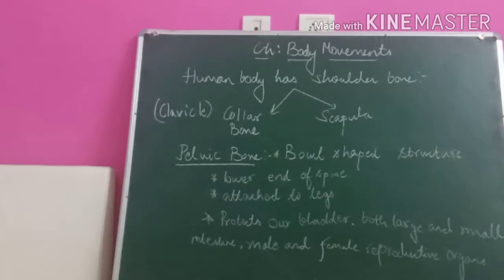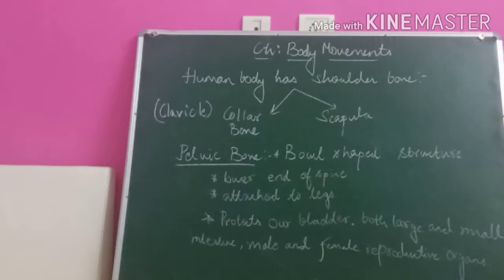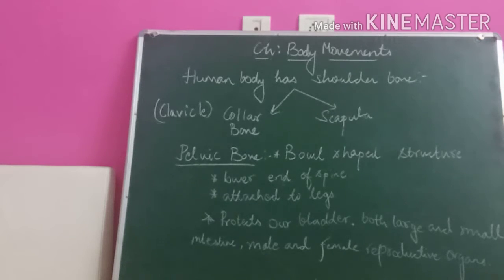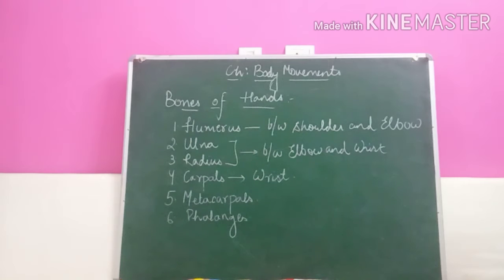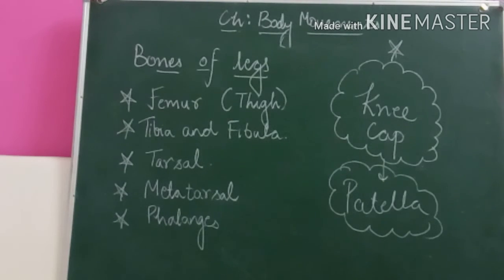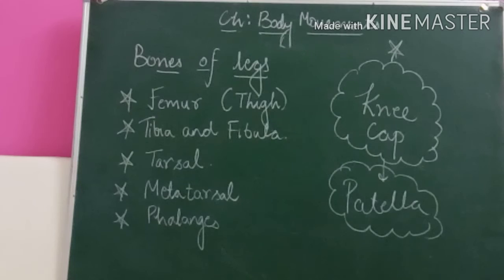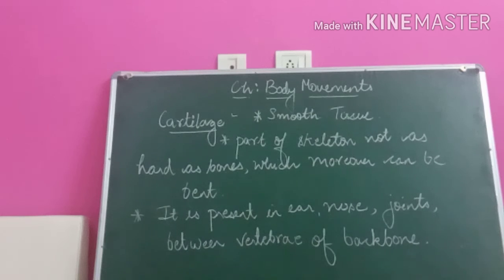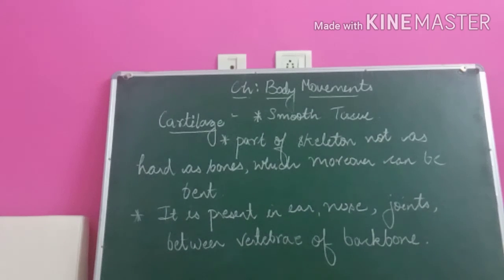Ch:- Body Movements